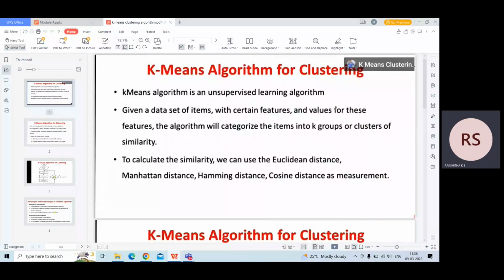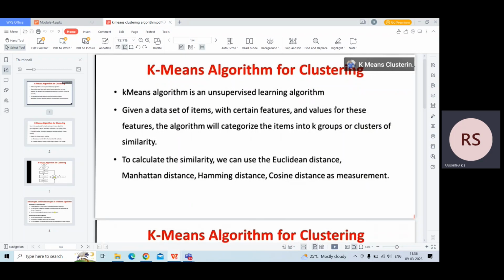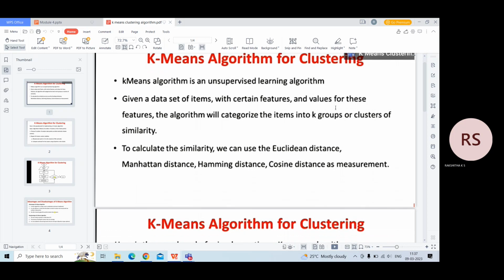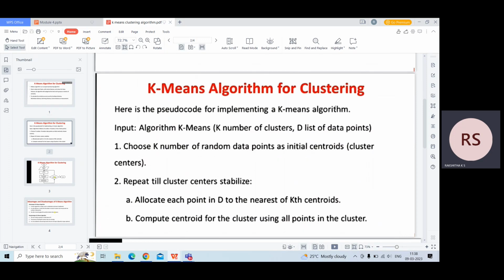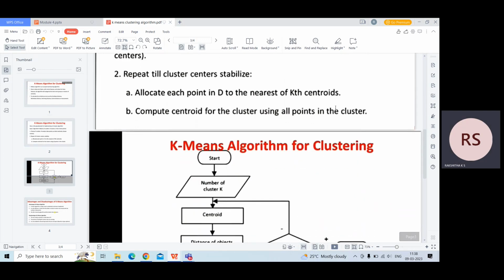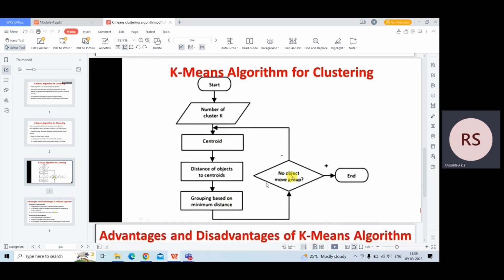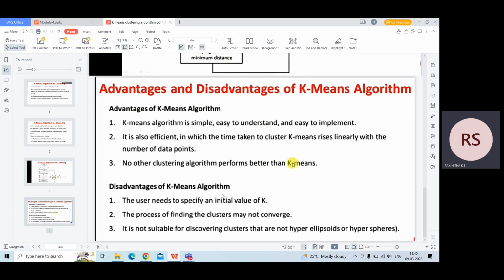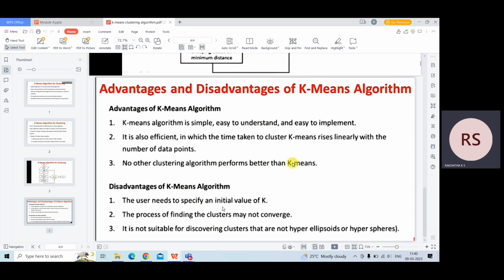AI ML General 20230309 113605 Meeting Recording